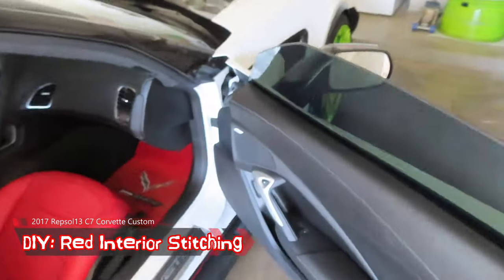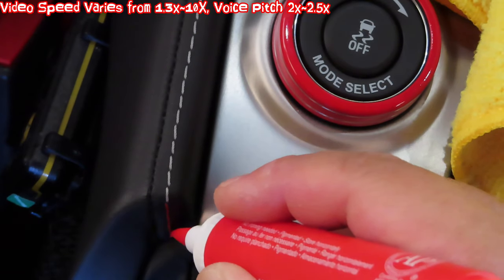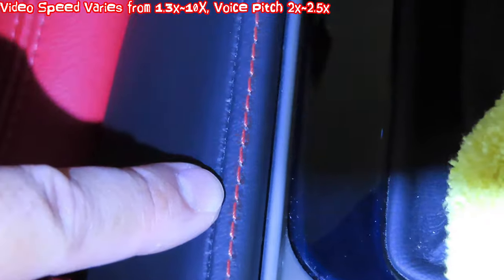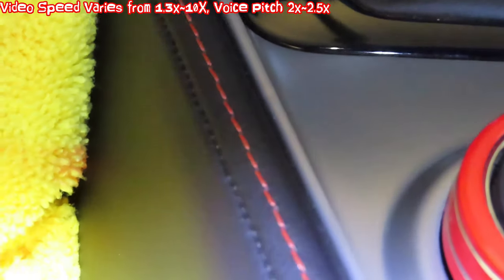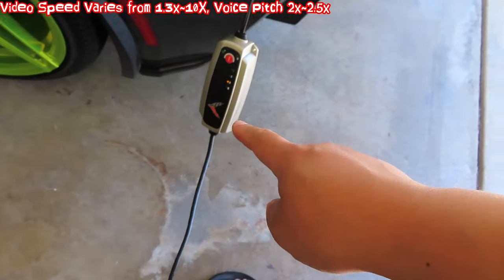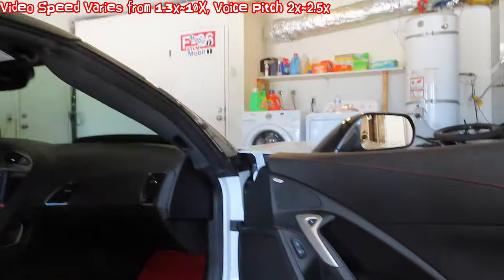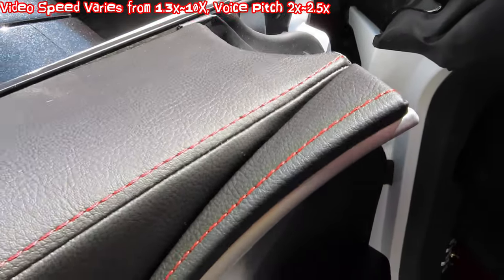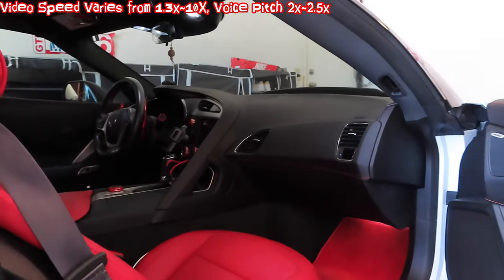RED Interior Stitching Uchida Fabric Marker | Repsol13 F26 Corvette C7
DIY: RED Interior Stitching C7 Corvette Uchida Fabric Marker | Repsol13 F26 Corvette C7

Using on C7 Corvette Interior